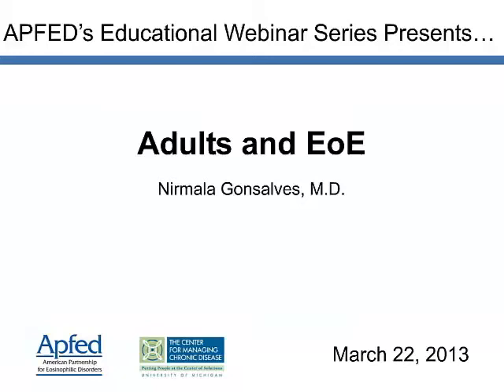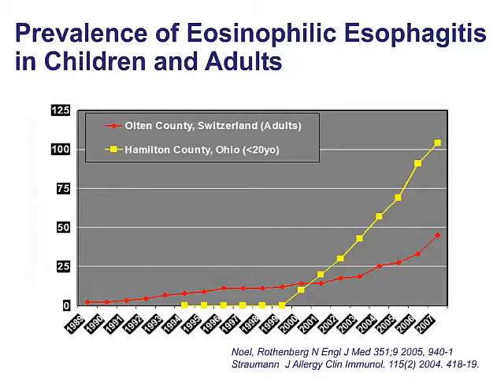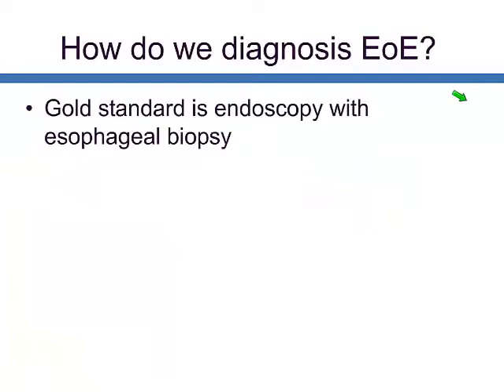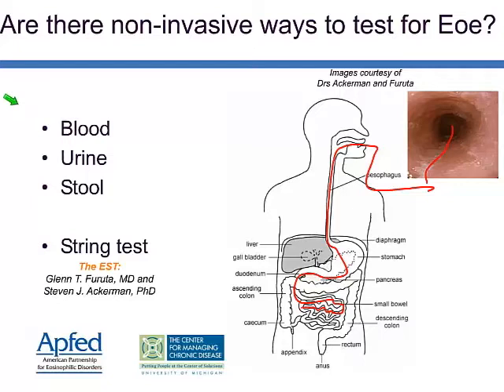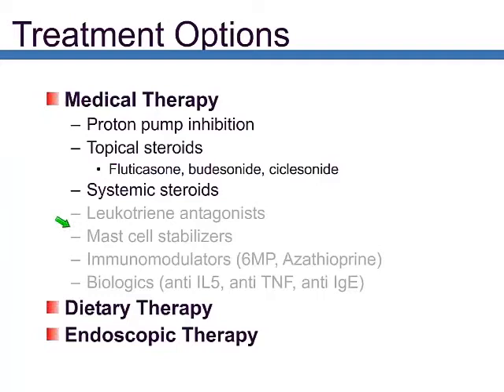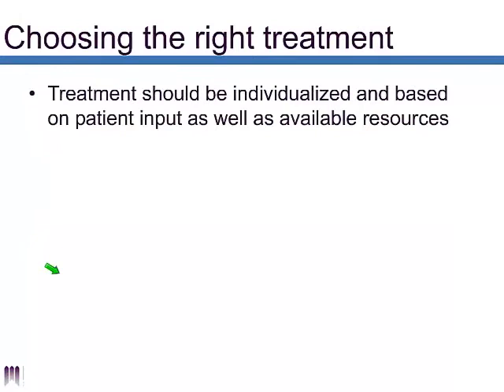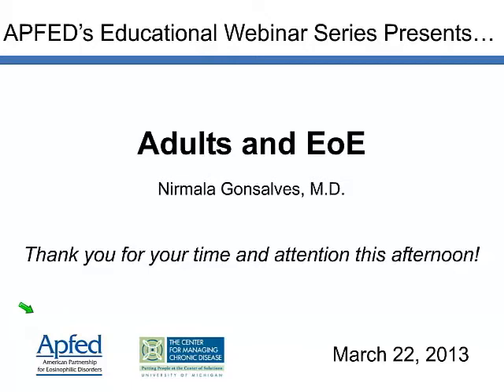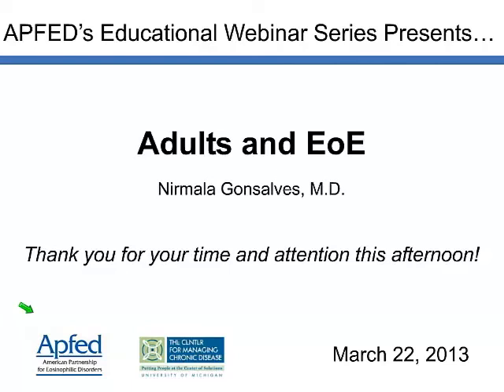Adults and EoE (Webinar Recording)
APFED's Educational Webinar Series presents... A free webinar with Nirmala Gonsalves, MD!

Topic: Adults and EoE

Presenter:  Nirmala Gonsalves, MD
Assistant Professor in Medicine-Gastroenterology and Hepatology
Northwestern Feinberg School of Medicine

This video was originally recorded live on March 22, 2013.  For information about future live broadcasted events, please see the APFED

Created through a collaboration between the American Partnership for Eosinophilic Disorders and the Center for Managing Chronic Disease at the University of Michigan